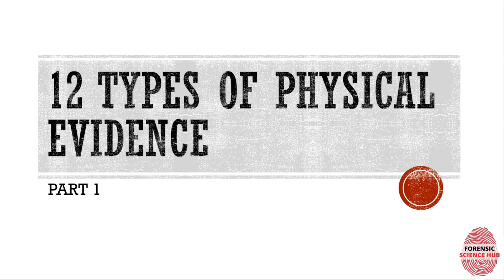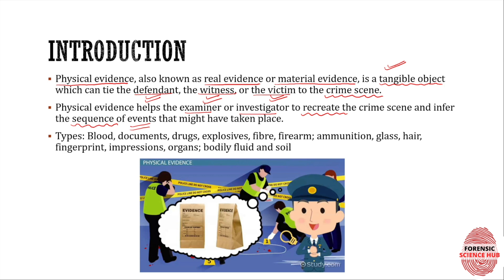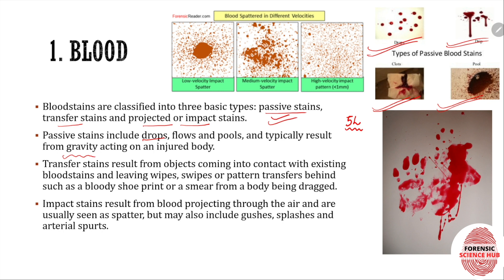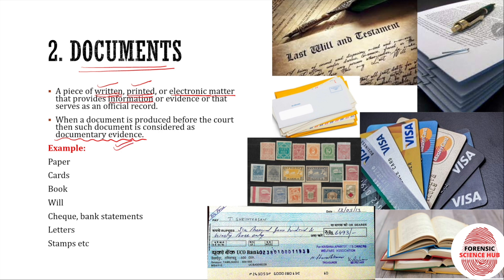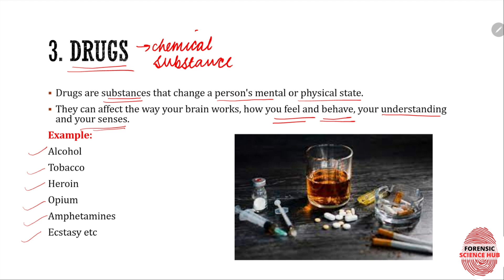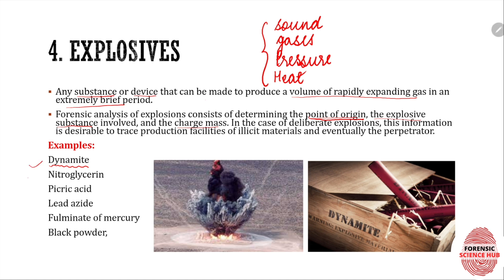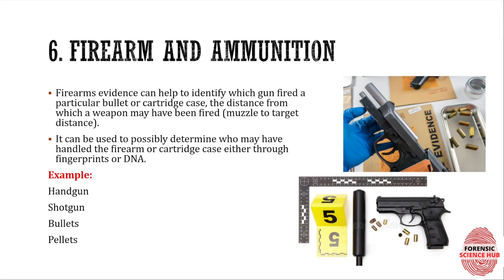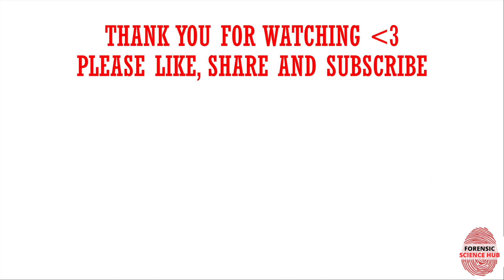Physical evidence | Forensic science notes | UGC NET Forensic science